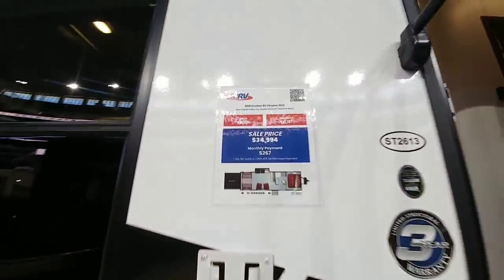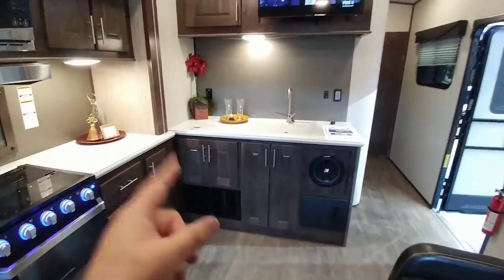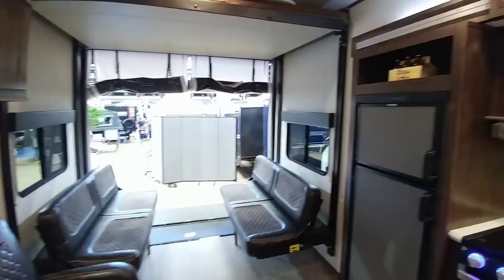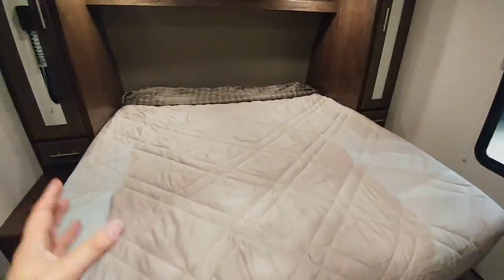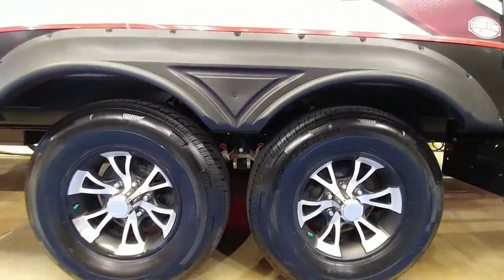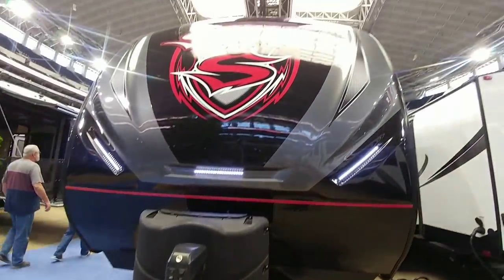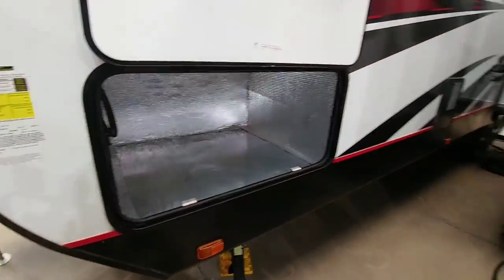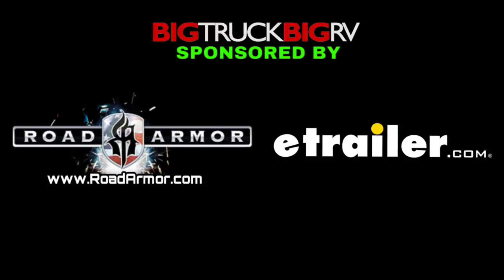SUPER HEAVY Stryker Travel Trailer Toy Hauler!